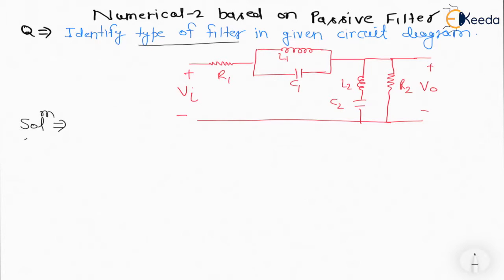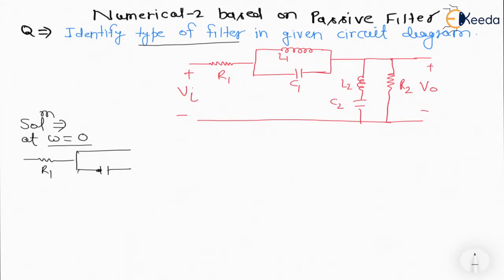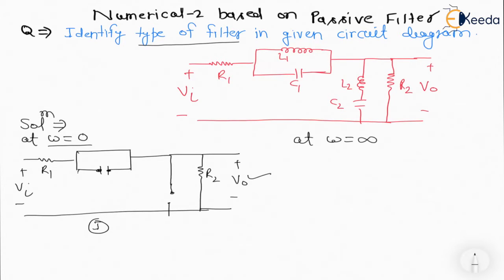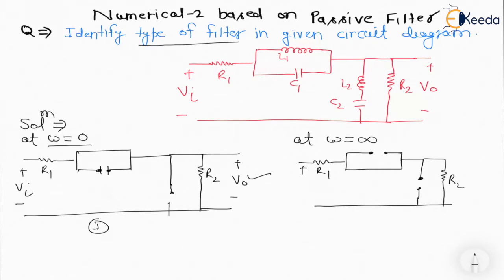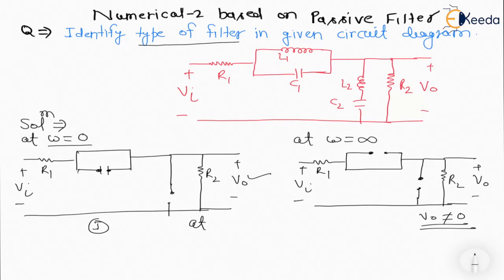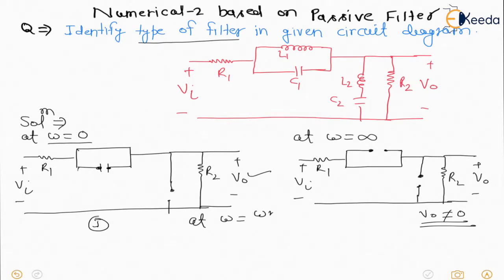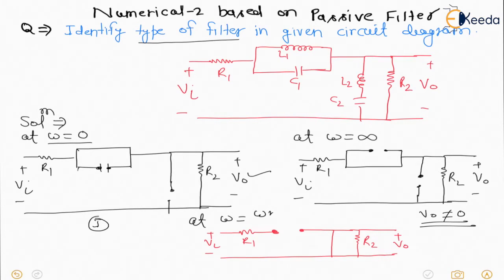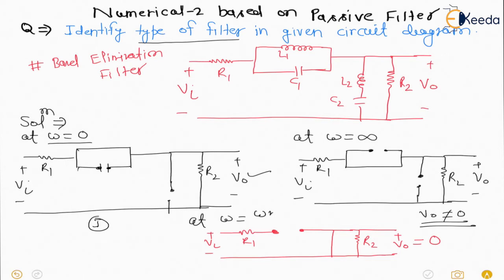Numerical 2 Based on Passive Filters